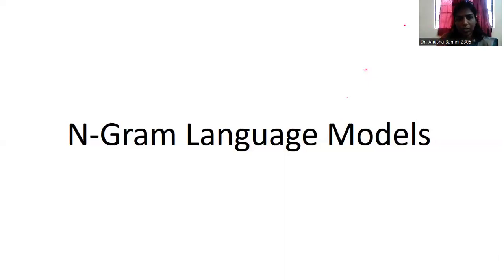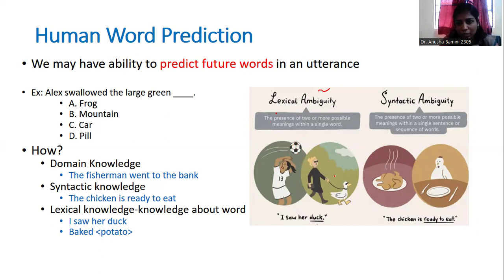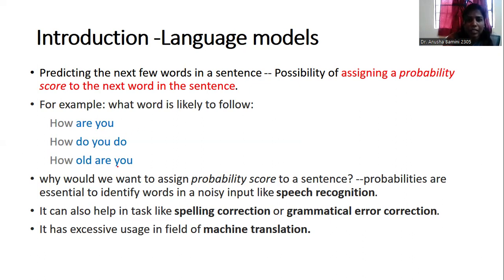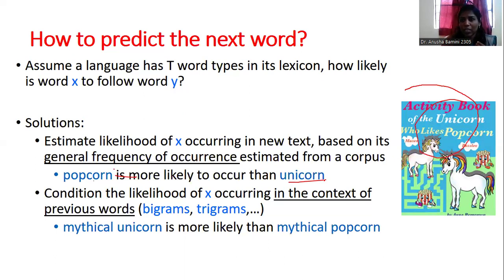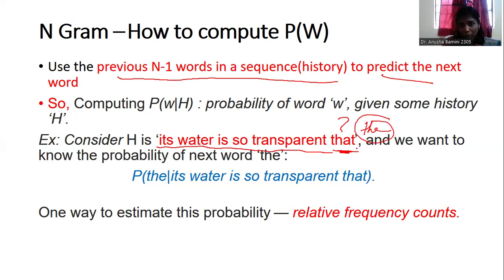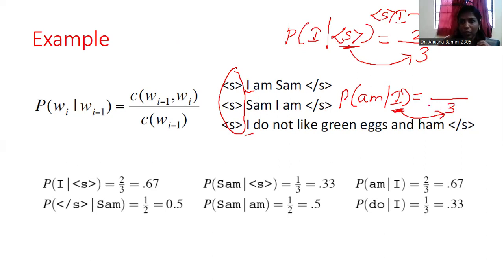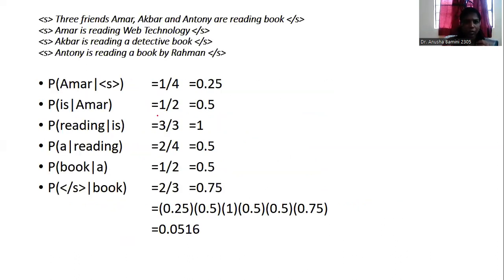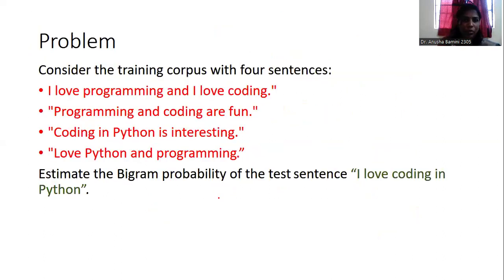NLP-Module 1-N Gram Language Model